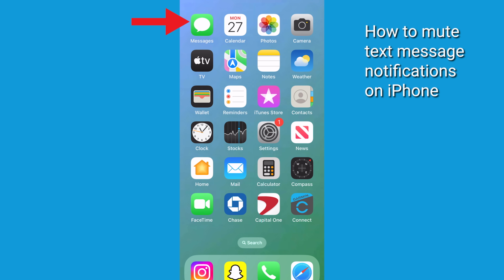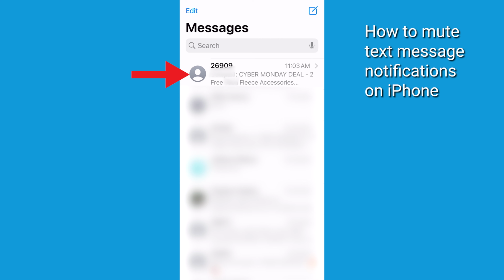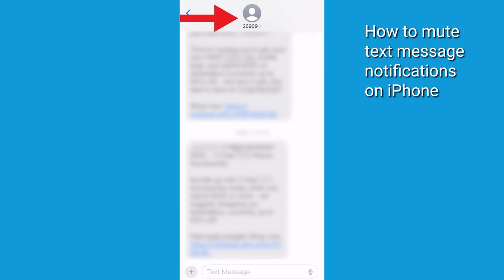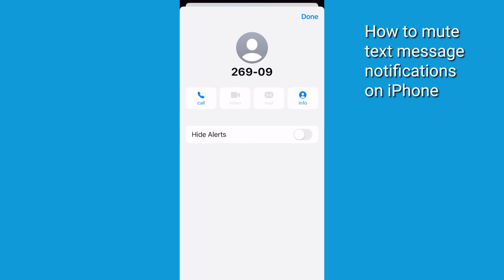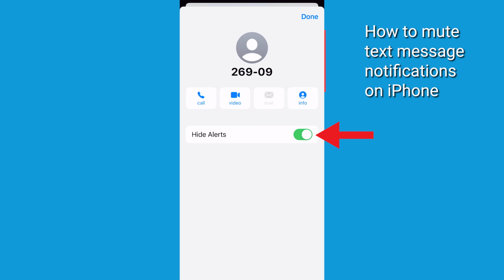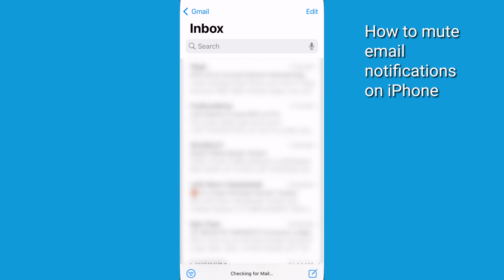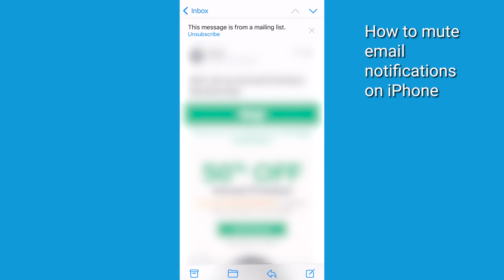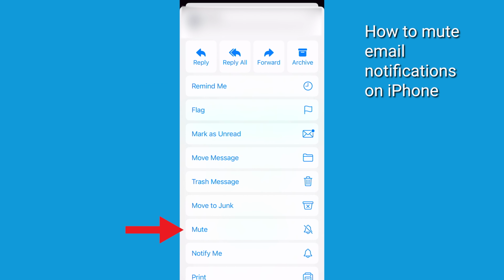Silencing group chats & emails on iPhone without missing important alerts | Kurt the CyberGuy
How to silence messages and mute email threads on your iPhone, so you can avoid unwanted notifications and focus on what matters.

Cyberguy.com/newsletter

 CyberGuy.com/Contact